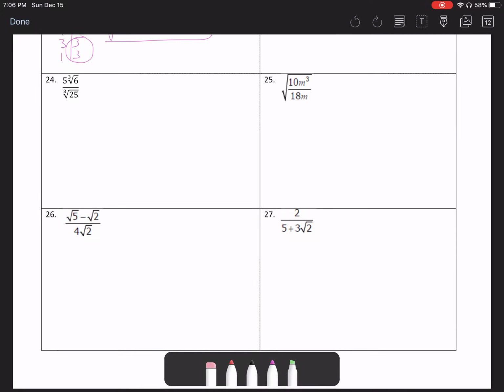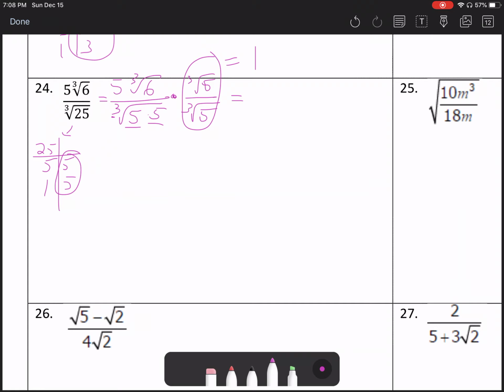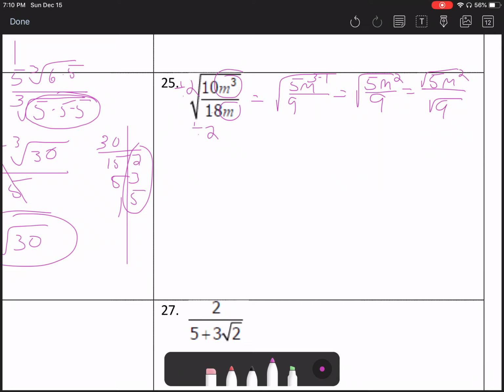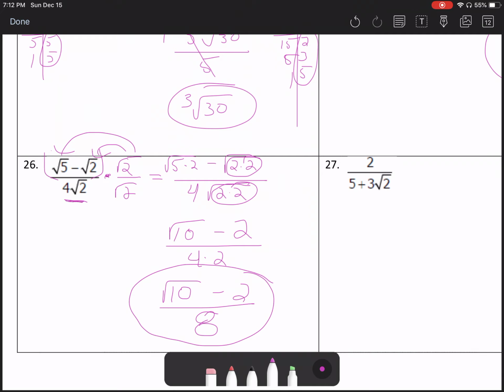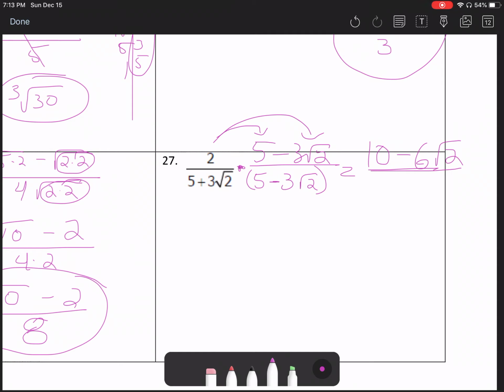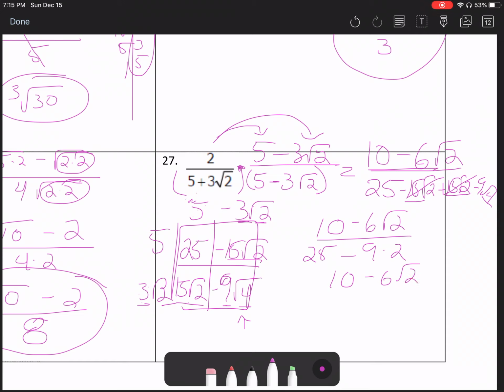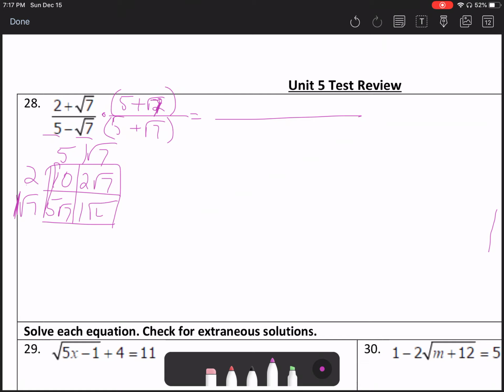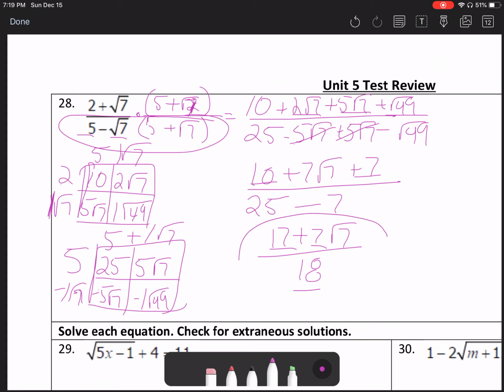Unit 5 Review-05c Dividing Radicals